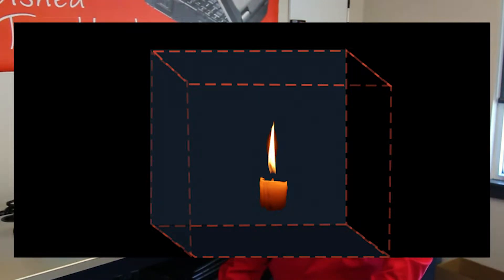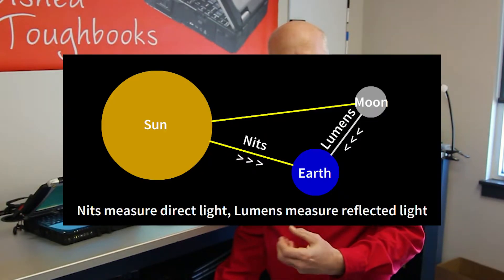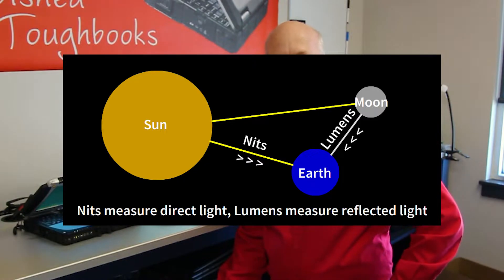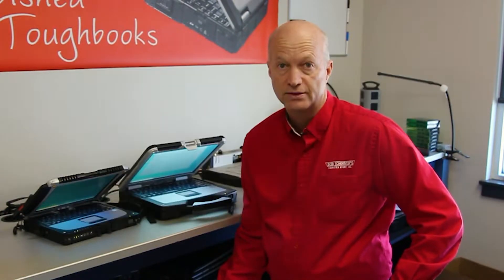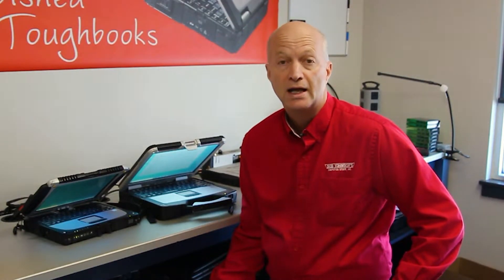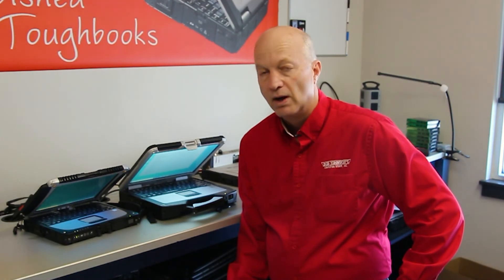EP 102: What is a NIT? Explaining Screen Brightness.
Have you ever tried to work outside on your laptop? Pretty difficult in the sun, huh? You probably need a higher nit screen. Higher nit screens are easier to view in a broader range of lighting conditions. The more nits, the more luminescent the screen. So what exactly is a NIT? In this video, Bob will break it down for you.

▬ Chapters ▬

00:00 | Introduction
00:14 | What is a NIT?
01:57 | NITs on Consumer Laptops
02:24 | Panasonic Toughbook NITS
03:16 | Conclusion

Bob teaches us about the NIT rating on screens and how this affects daylight readability. Some examples of the questions that we get on this topic are "how bright is the screen?" or "can I read it in the daylight?" A lot of questions come in because the Panasonic Toughbooks are used in outdoor situations in most cases. So, what is a NIT and how does it relate to the brightness of the screen?  A NIT is a unit of luminance that represents how bright the screen can be which is very subjective. The brightness refers to how we perceive luminance. The definition of a technical NIT is that 1 NIT is equal to one candela. This unit of measure refers back to the 19th-century whale oil candles that they used- it's just one of those. Most consumer laptops like HP, Lenovo, and Dell are going to be between 200 nits and 600 nits. The 300 to 400 range is very common. With these consumer laptops, in direct sunlight, seeing that screen will be a struggle. On the other hand, rugged laptops are meant to be outside. One good example of a good daylight readable screen is the Panasonic Toughbook CF-19 which has a nit rating of 6,000. It's based on Panasonic's technology, "Transflective Plus" which means that whenever the sunlight hits the back of that Panasonic Toughbook CF-19, it bounces back and adds more brightness to that screen allowing the user to still see the screen in bright light.

▬ Social Media ▬